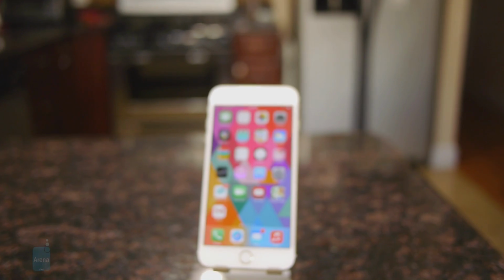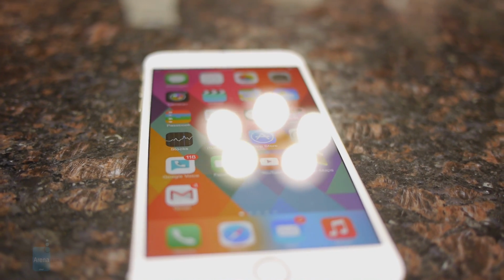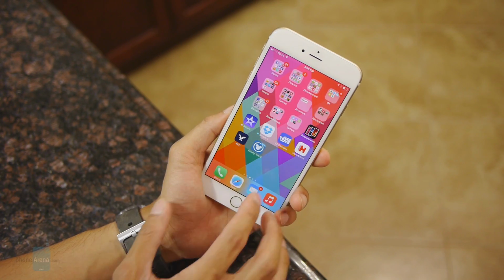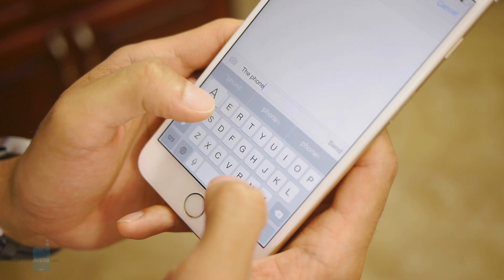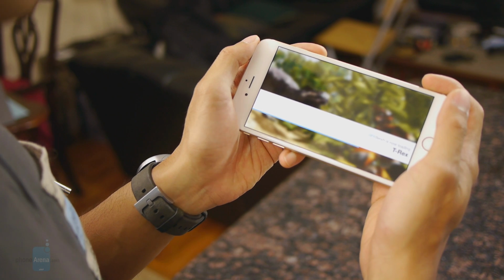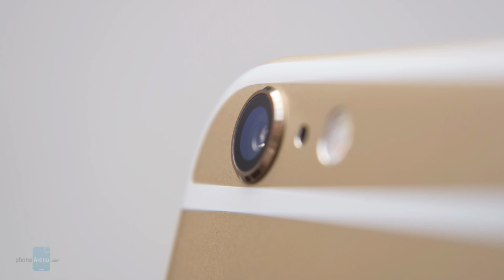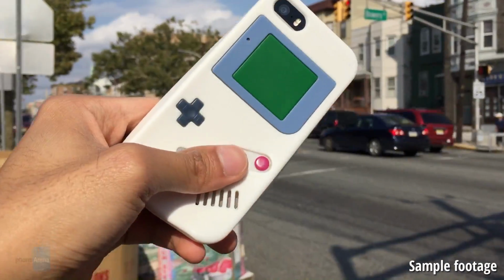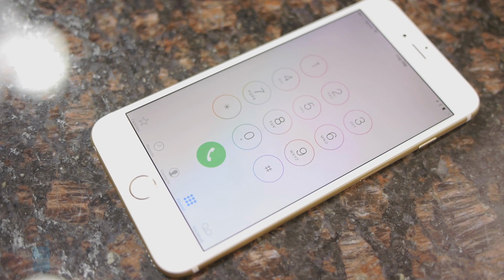Apple iPhone 6 Plus Review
Flaunting a 5.5-inch display, the iPhone 6 Plus from the outside looks like its 4.7-inch sibling, but it’s packing its own exclusive set of arsenal to set it apart. Taking into consideration that phablets are meant to be bridge devices between the smartphone and tablet, we’re curious to know exactly how the iPhone 6 Plus can deliver in that regard – more so knowing what its rivals have accomplished already. The word “plus” after anything sounds mighty intriguing, so let’s hope there’s a lot of that in this!